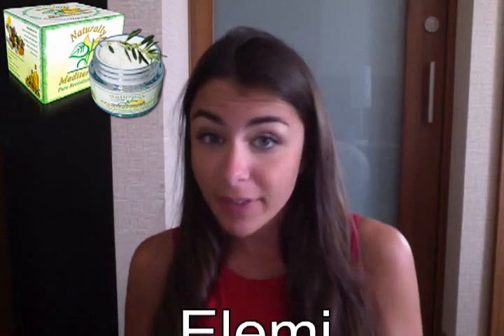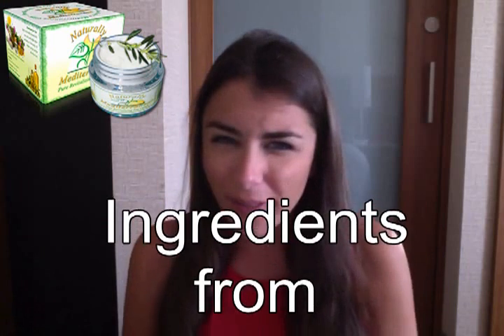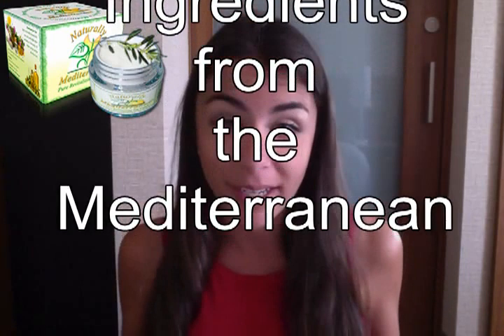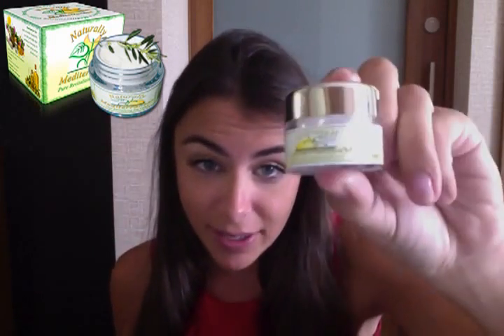Best Eye Cream For Natural Anti Aging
Best Eye Cream For Natural Anti Aging.  Hey everyone I just wanted to tell you about a new eye cream that I have been using.  It is called Naturally Mediterranean and it one of the best products I have found lately. It comes in a container like this and what is great is that it is made from all natural ingredients.
It uses three different oils to really bring moisture and revitalization to your eyes.  After the first day that I used it I already felt results.   It has an instant cooling sensation when you apply it and the smell of it is so relaxing.  The cream itself is very smooth and fine and I dont think I could really ask for anything more from an eye cream.

I recommend anyone that wants to reduce puffiness, darkness or lines around their eyes to definitely give it a try.  This cream here is a game changer. I love it.  Thank you